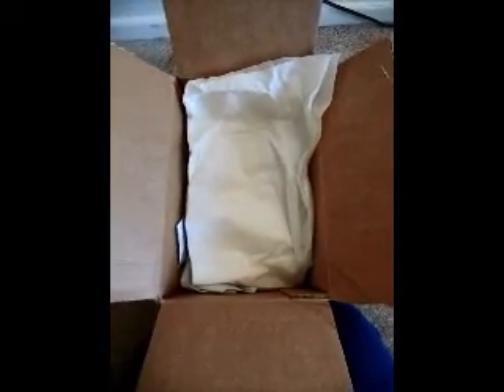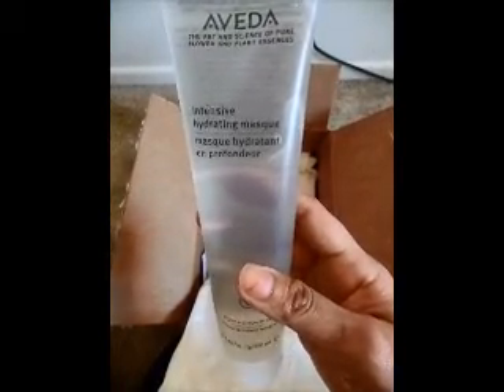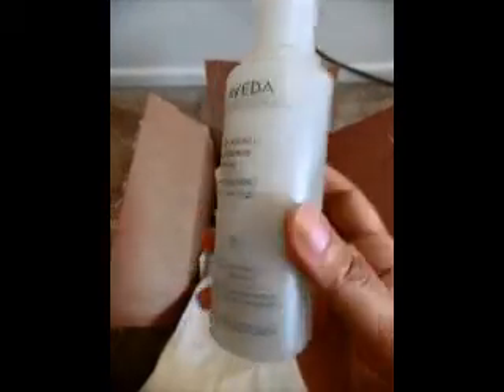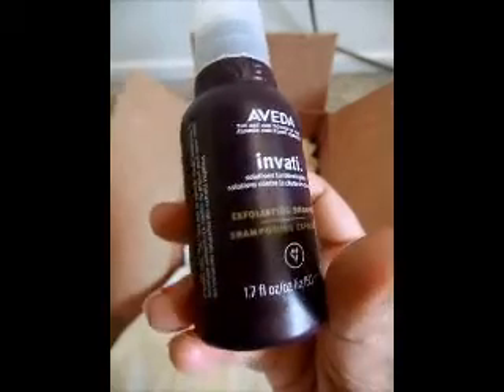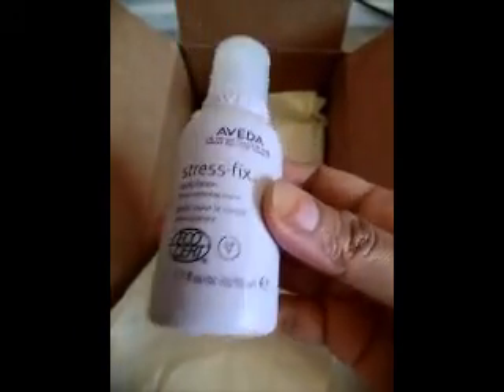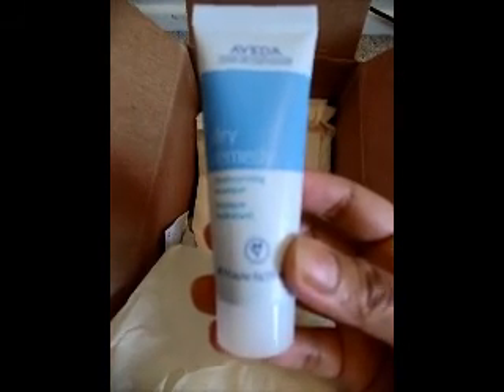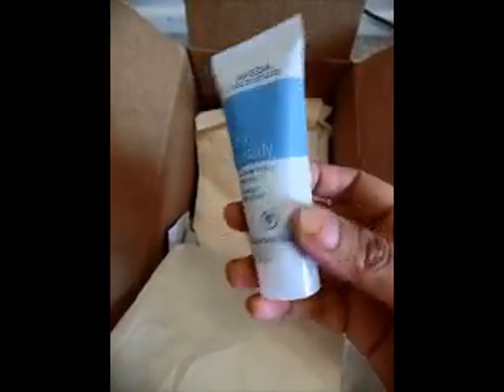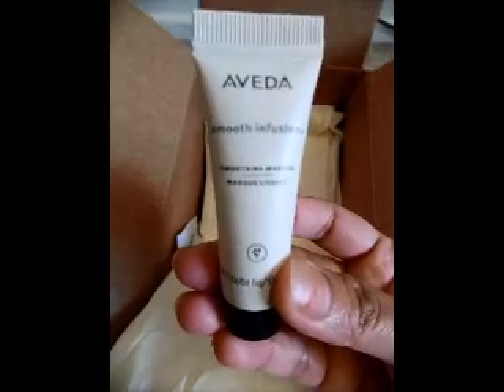First unboxing!!! Aveda Haul!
intensive hydrating masque $22
pure comfort™ eye makeup remover $18
invati™ exfoliating shampoo $11

Free Samples with this order:
free travel size dry remedy™ moisturizing masque
free sample of smooth infusion™ smoothing masque